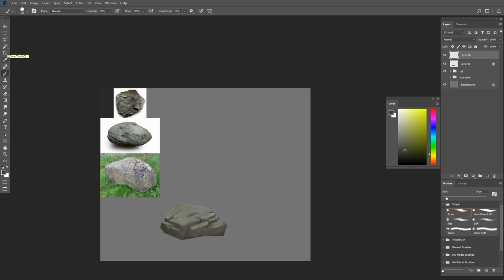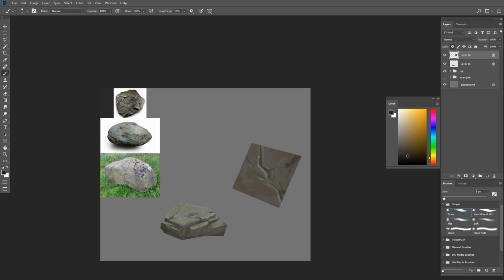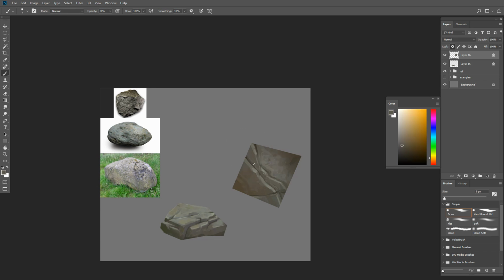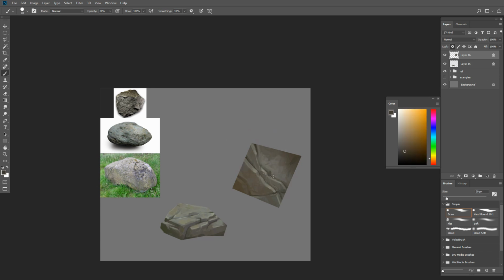Hand Painted Texturing - Material Analysis - Painting Example - Stone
In this video we're going to look at and paint some rocks. Like wood, (wood, heh) stone can vary greatly in how polished or porous it is and you'll want to keep the type of stone in mind as you approach your task.